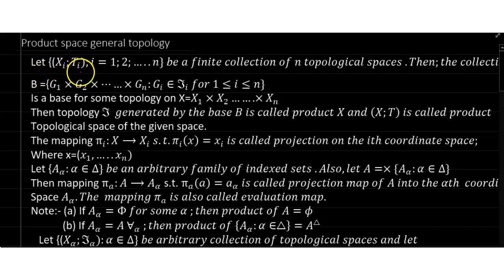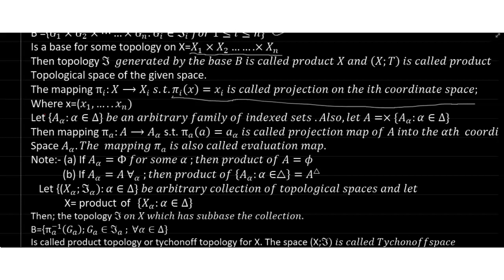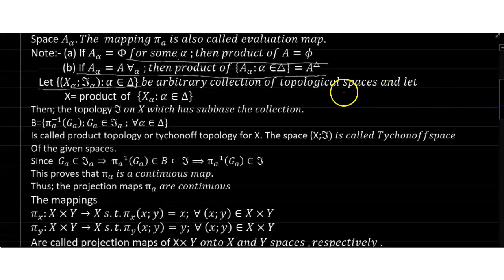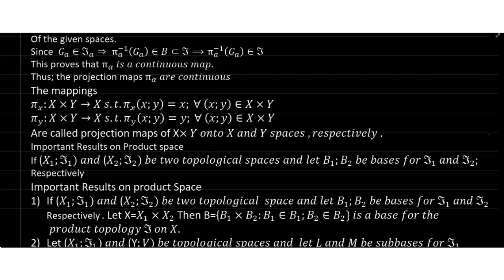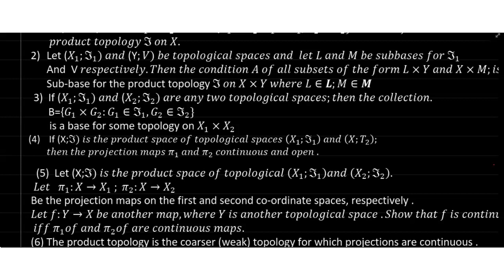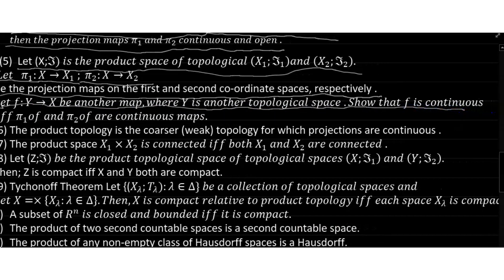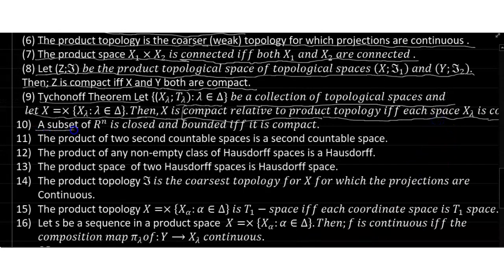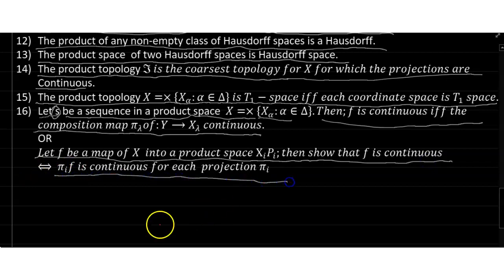Product of topological space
Here I discuss all the result of product topology and theory of product topology .
product of topology,
d product space horn,
fuzzy topology,
j hill topology,
jl mussi topology,
n topology,
optimization topology,
using topology,
0 product property,
product of three binomial,
5g topology,
type of topology,
topology the math sorcerer